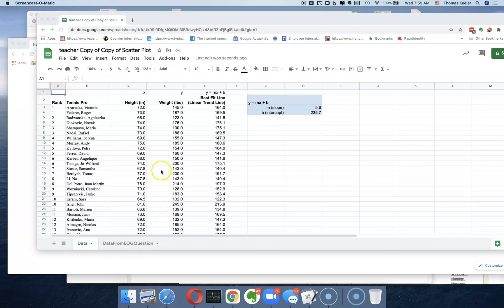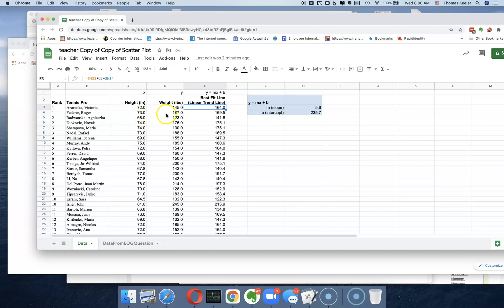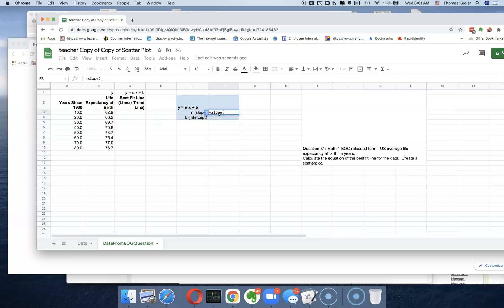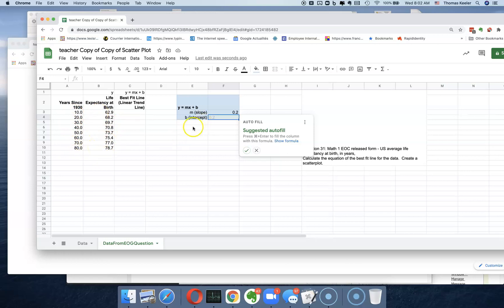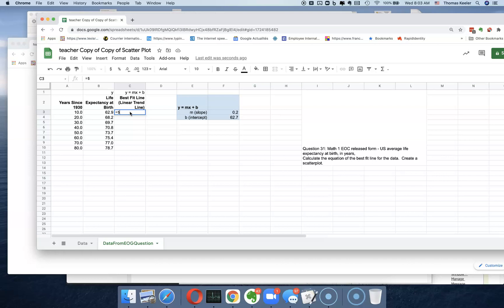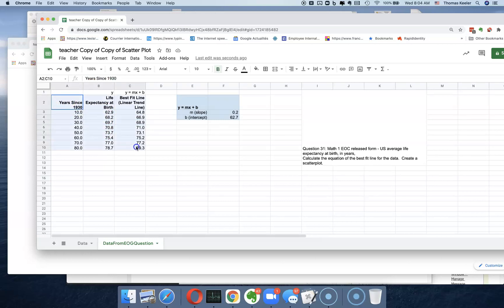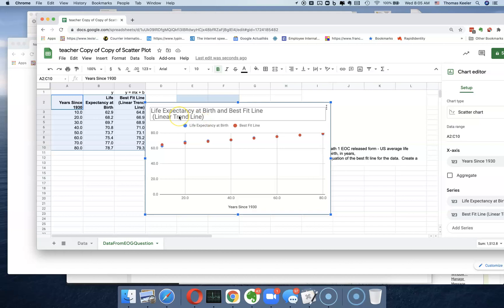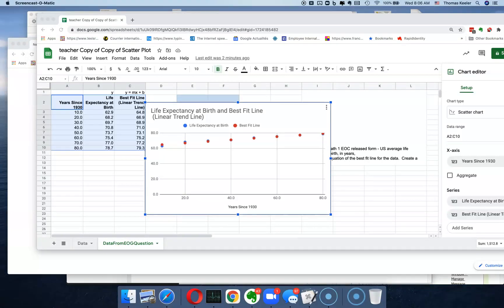spreadsheet scatterplot 1